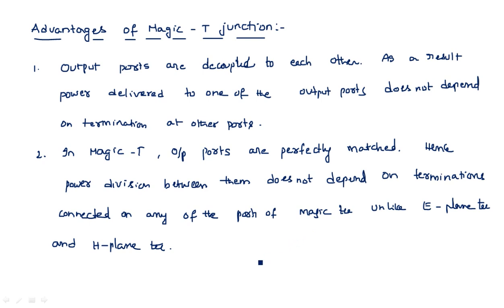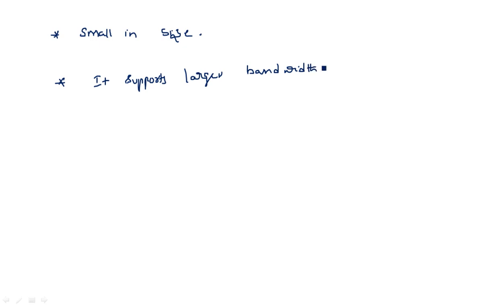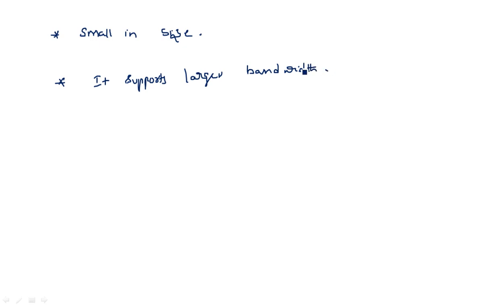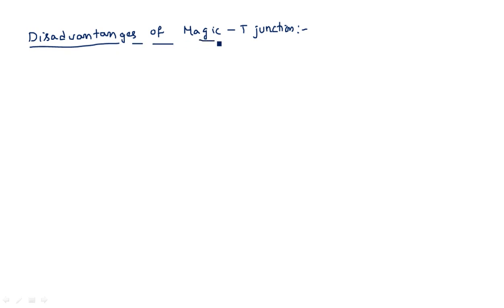Magic T junction | Advantages & Disadvantages | Microwave Engineering | Lec-69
Microwave Engineering
Advantages and disadvantages of Magic T junction